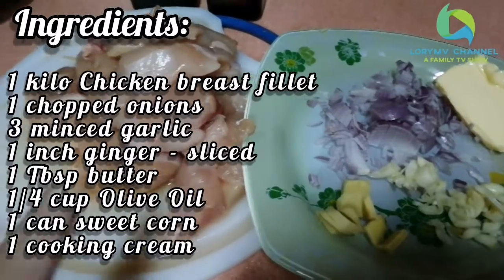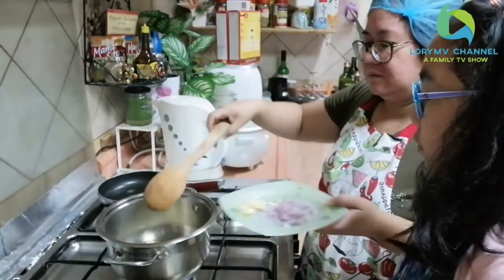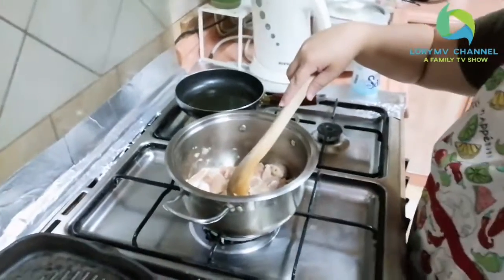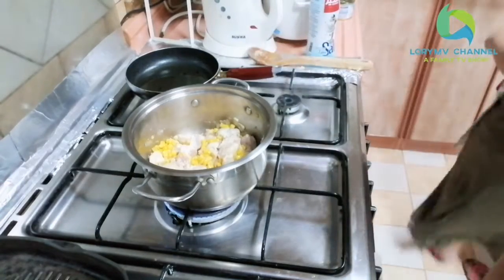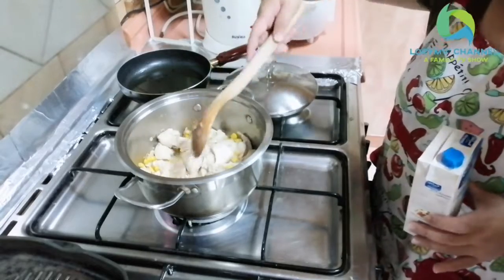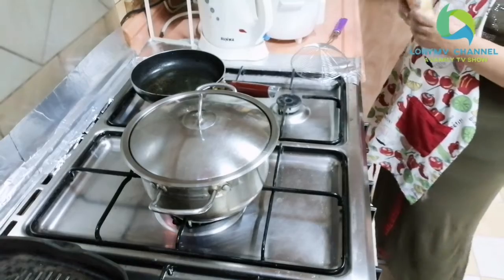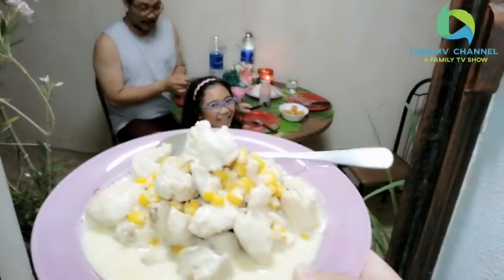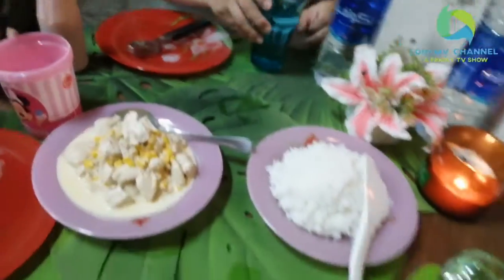Creamy Chicken Corn | Simple Recipe | Budget Meal | Yummy Food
Chicken Recipe
New Chicken Recipe
Creamy Chicken
Happy Family
Tipid meals
Budget meals